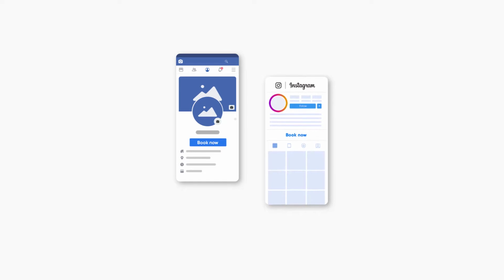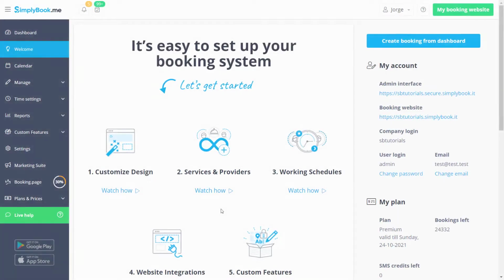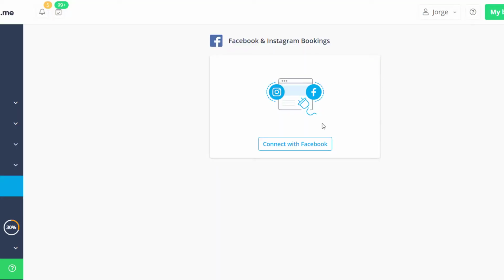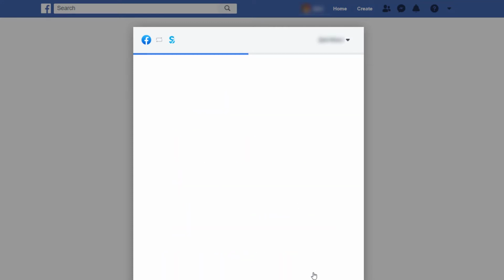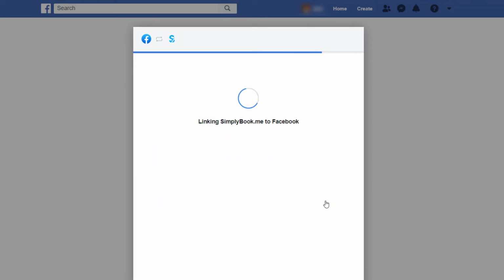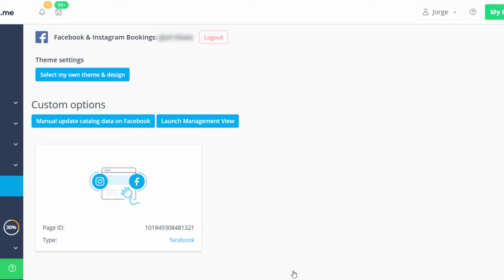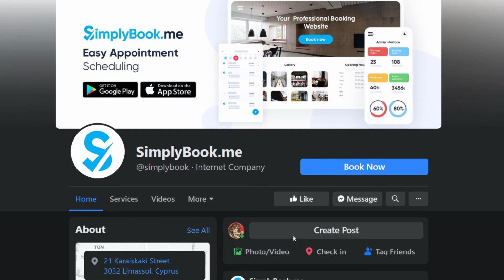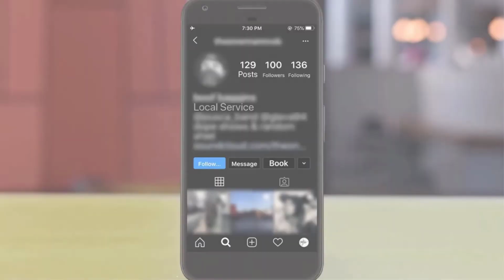How to connect with Facebook and Instagram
This tutorial describes how to add booking buttons to your Facebook and/or Instagram business pages.